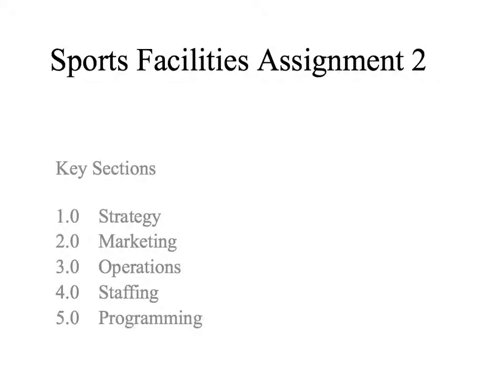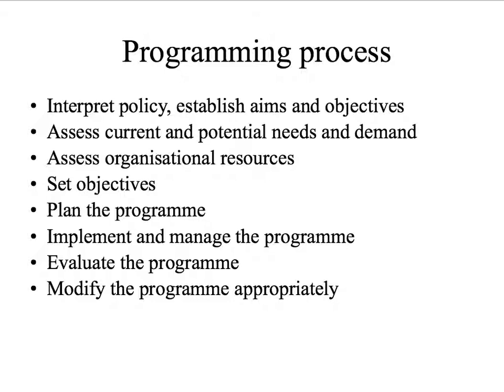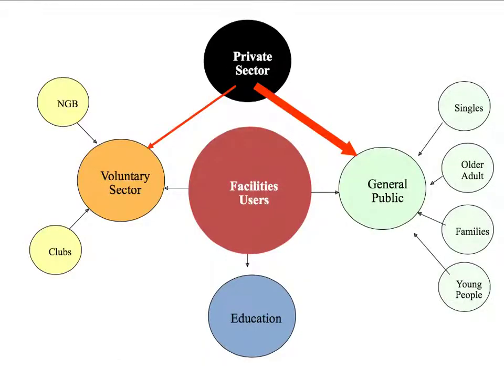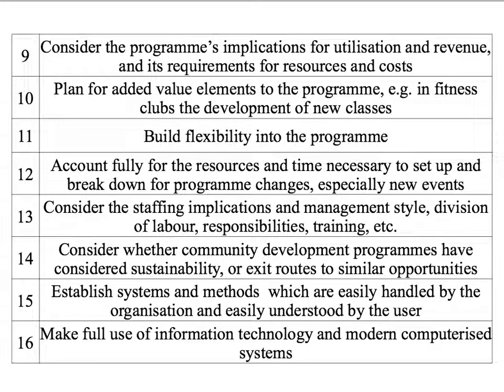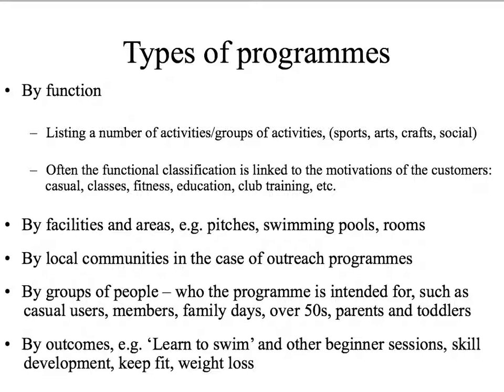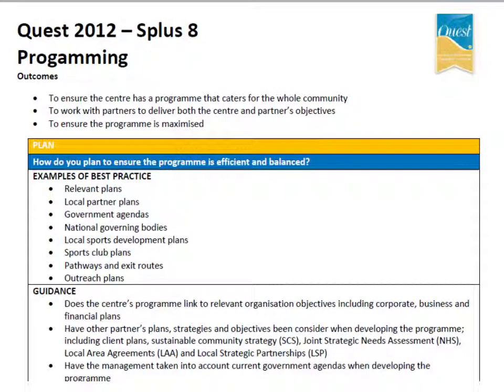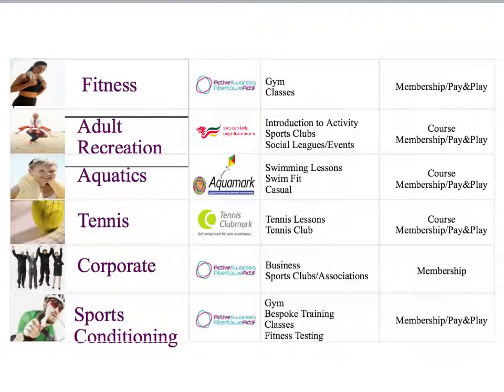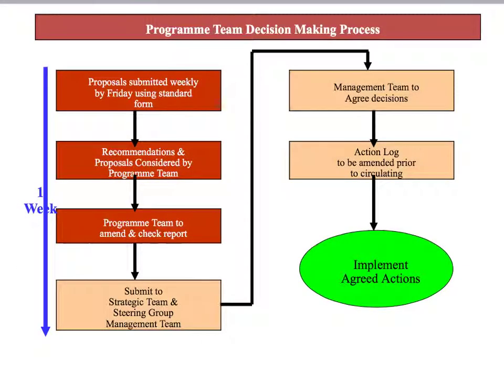Sport facilities programme